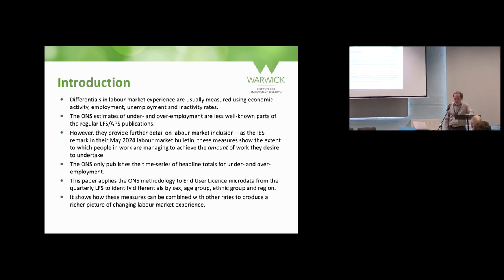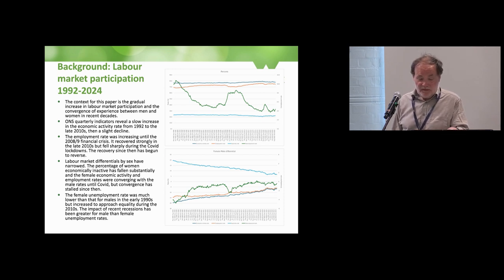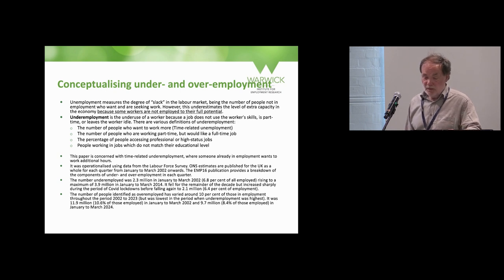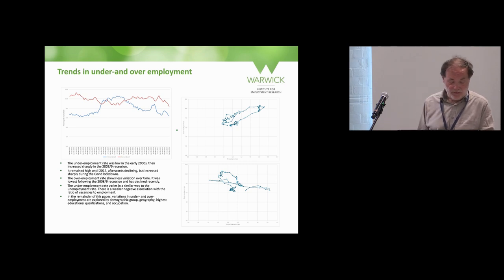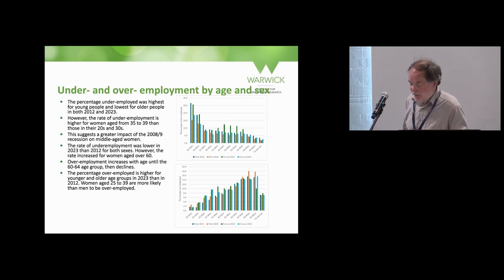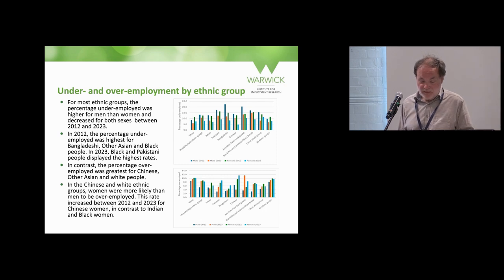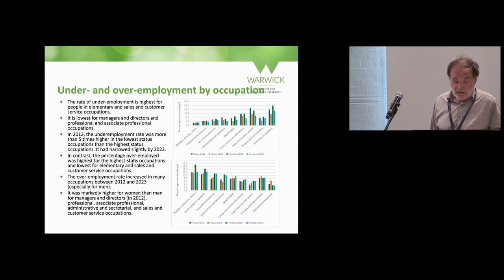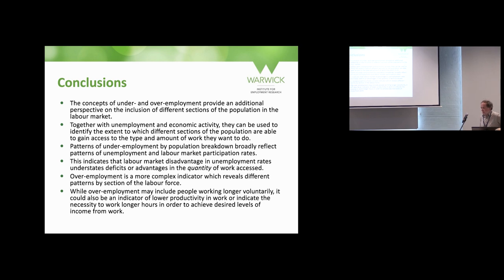Labour Force and Annual Population Surveys User Conference 2024: Research paper session 2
Session 4: Research paper session 2: Skills and (mis)matches
Chair: Bob Watson, Office for National Statistics

Trends in under- and over-employment
David Owen, University of Warwick